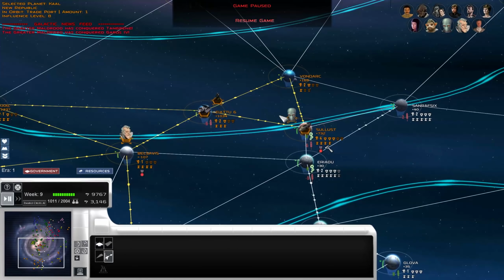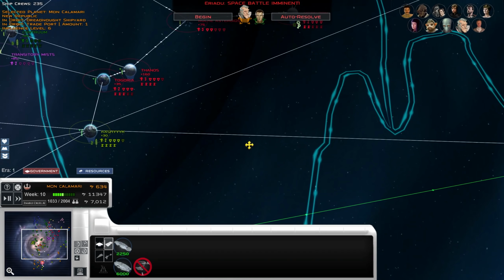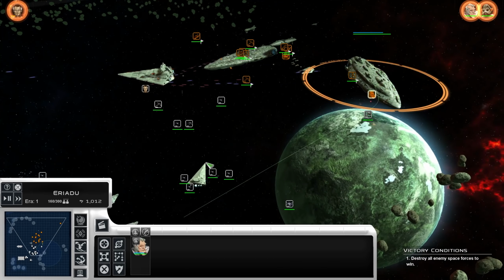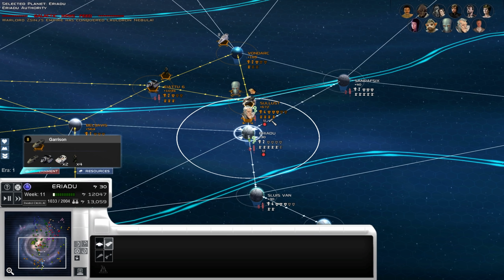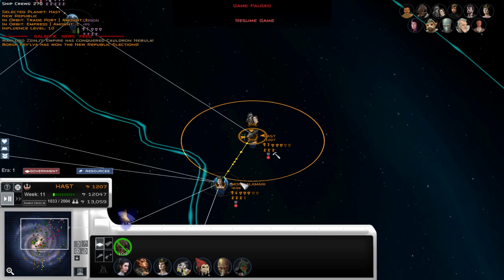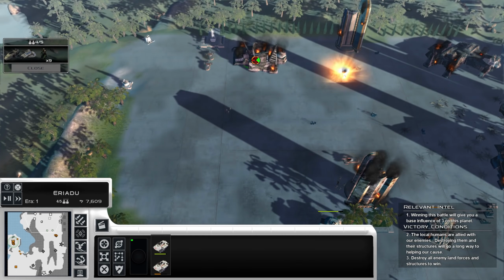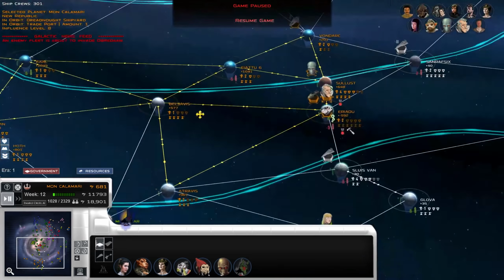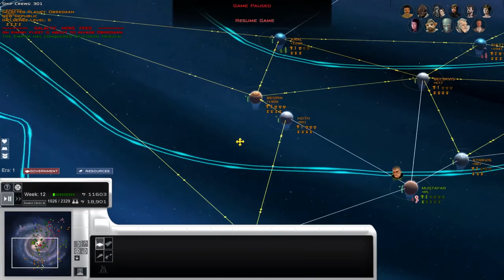Talking Modding & Conquering! | Thrawn's Revenge 3.0 | New Republic Ep 6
Starting a brand new playthrough in Star Wars: Empire at War Expanded: Thrawn's Revenge 3.0 showing off new features of the New Republic!